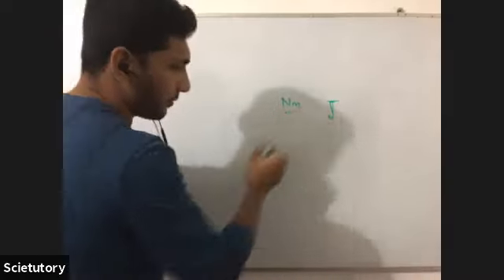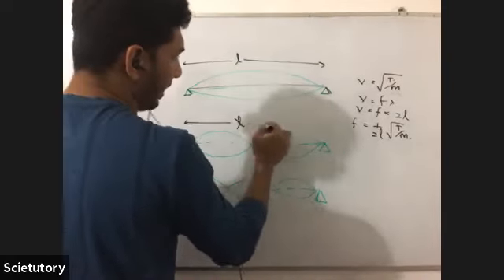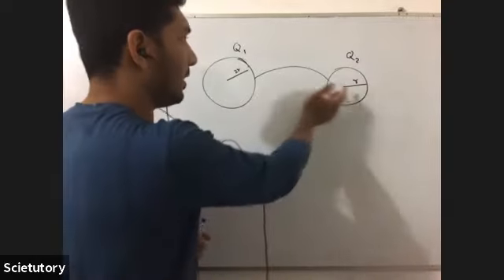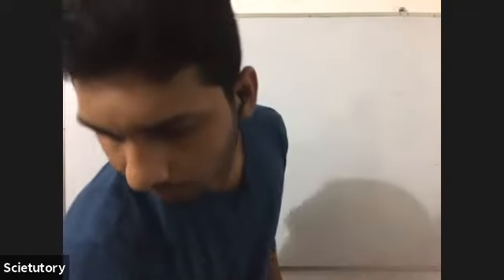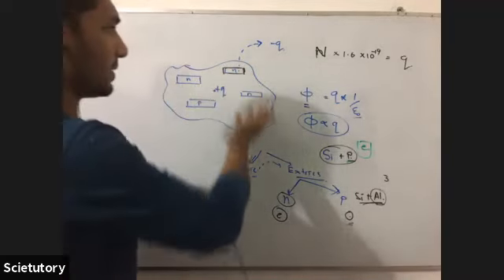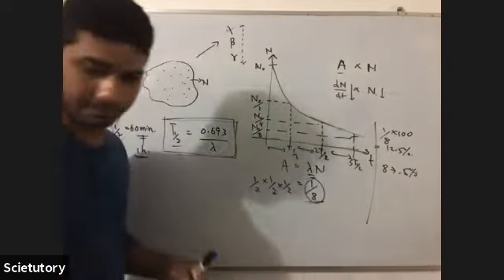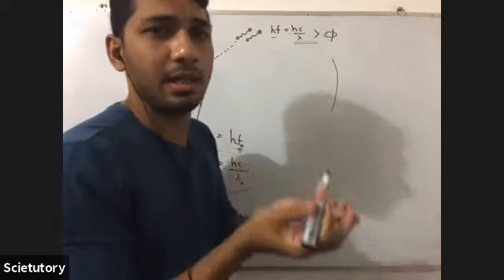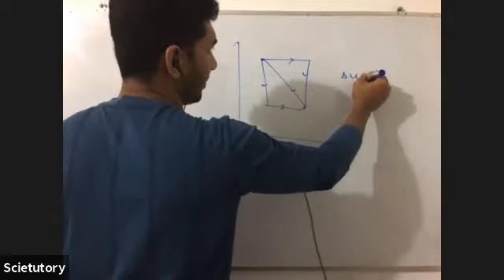2014 Paper MCQs- (English)- Part 01